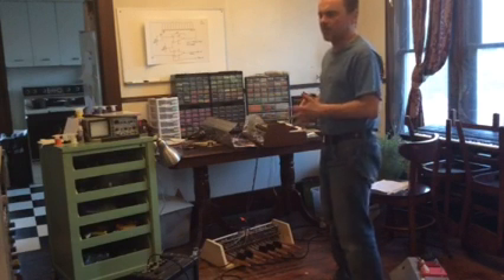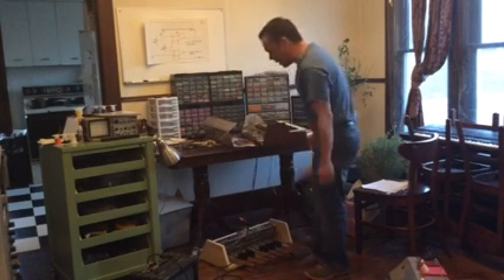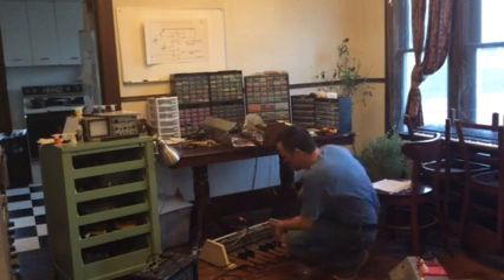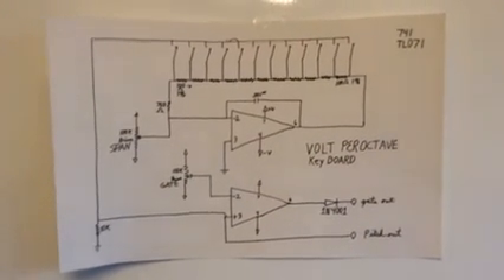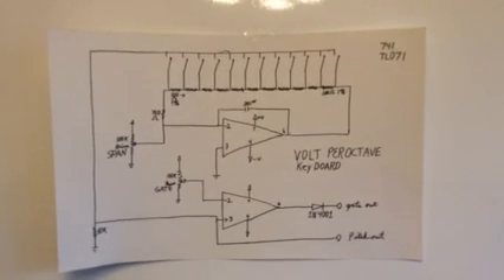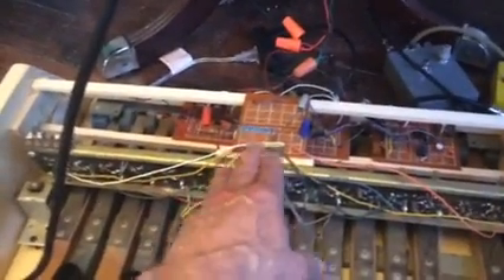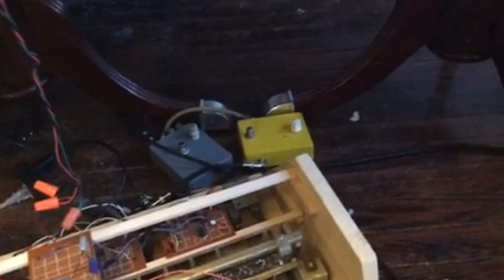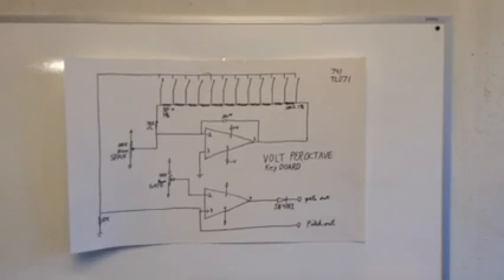Easy DIY analog synth project. (Video 2)